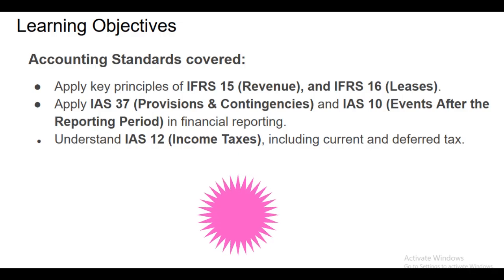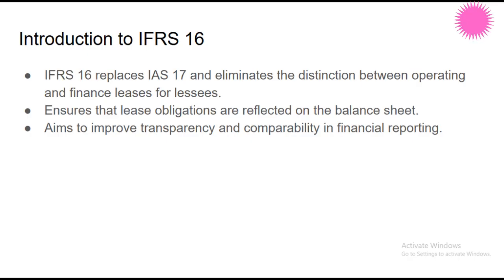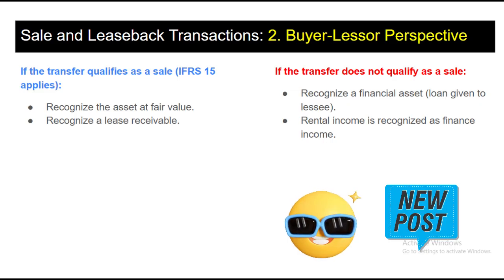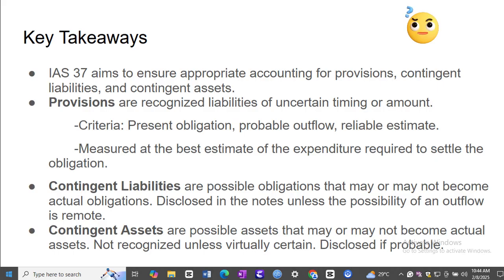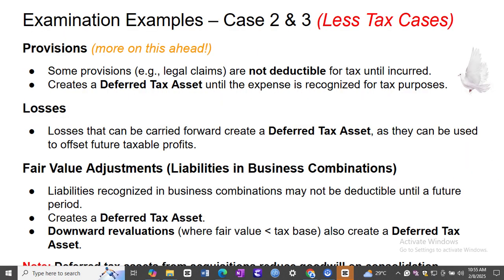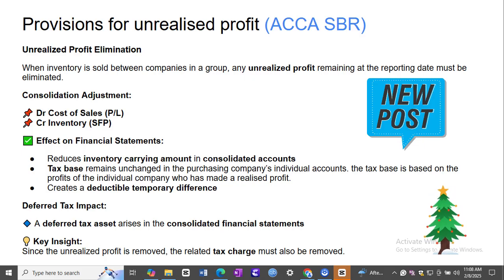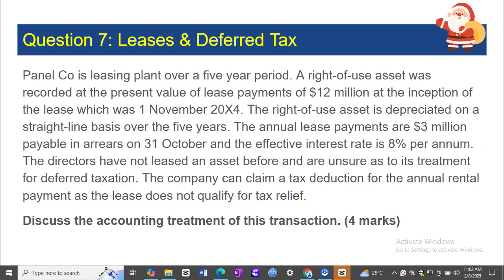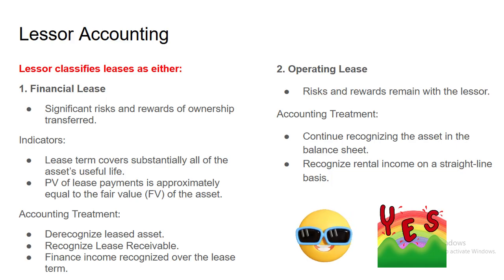[Podcast] ACCA FR/SBR Grilled: A Comprehensive Guide to the ACCA FR/SBR Syllabus June 2025 | Part 2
We tackle IFRS 15, IFRS 16, IAS 10, IAS 37, and IAS 12 in this video.